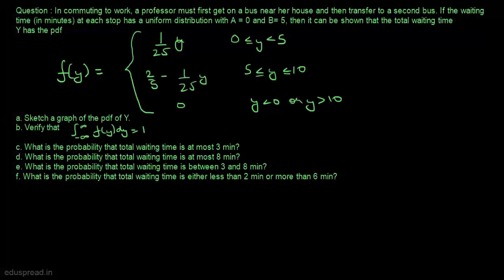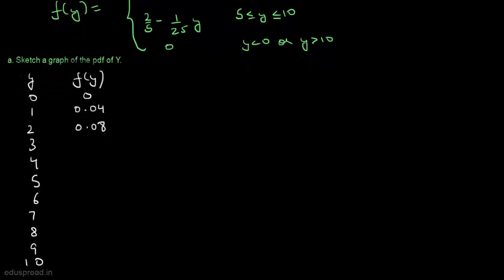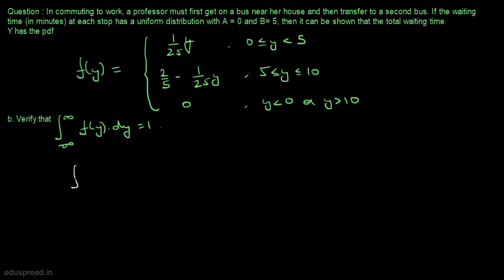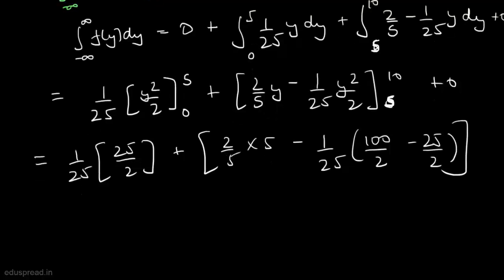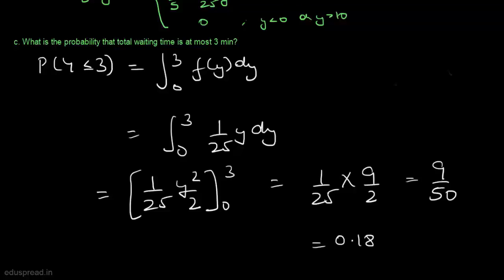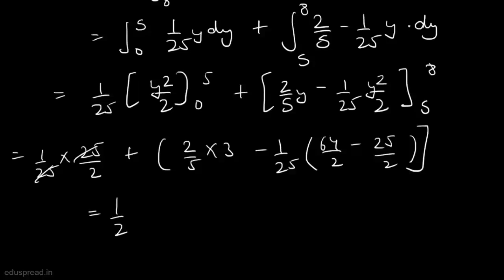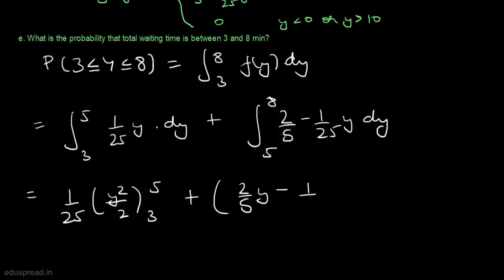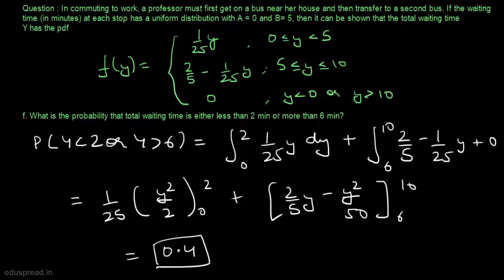Probability Density Functions : Solved Example #4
These questions are taken from the book 'Probability and Statistics for Engineering and the Sciences' by Jay L. Devore (8th Edition)

Question : In commuting to work, a professor must first get on a bus near her house and then transfer to a second bus. If the waiting time (in minutes) at each stop has a uniform distribution with A = 0 and B = 5 , then it can be shown that the total waiting time Y has the pdf

PDF of Y

a) Sketch a graph of the pdf of Y.
Question Part (b)
c) What is the probability that total waiting time is at most 3 min?
d) What is the probability that total waiting time is at most 8 min?
e) What is the probability that total waiting time is between 3 and 8 min?
f) What is the probability that total waiting time is either less than 2 min or more than 6 min?

0:00 Introduction to Probability Density Functions : Solved Example #4
0:11 Introduction to Question
0:32 Part (a)
3:02 Part (b)
5:16 Part (c)
6:12 Part (d)
8:19 Part (e)
9:26 Part (f)